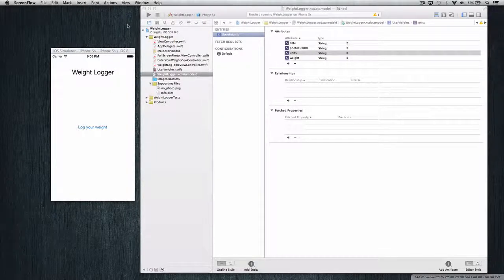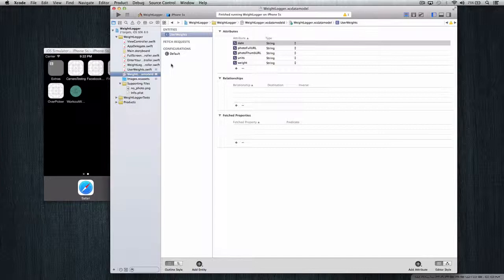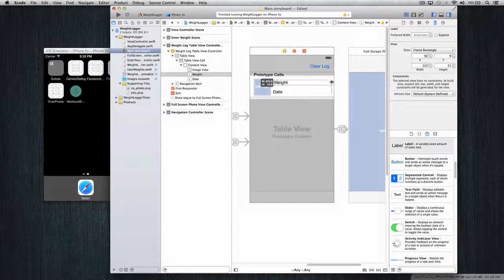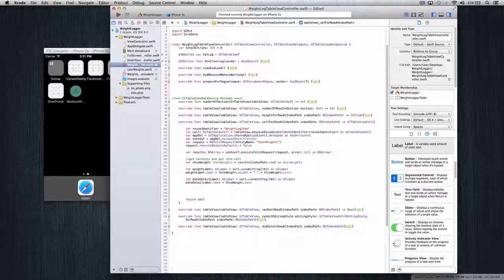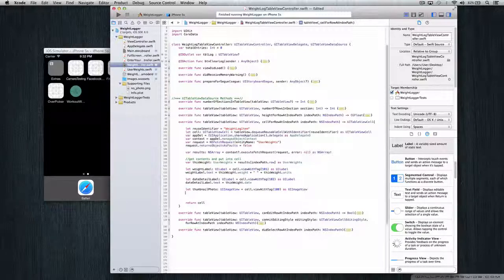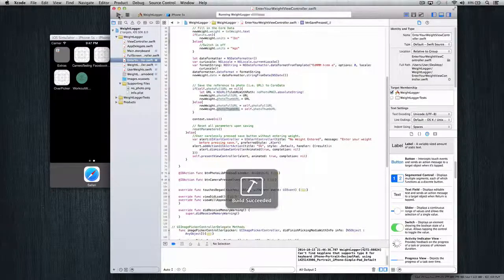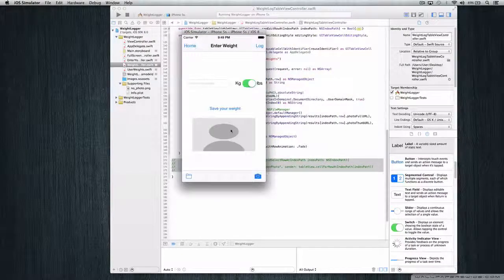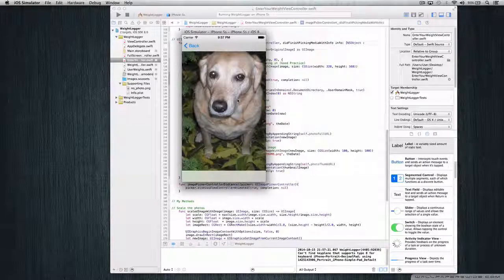Weight Logging App. | #4 - Custom UITableViewCell + Threading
TIMELINE:

In this video we modify our CoreData model to store the reference to a thumbnail image, which is then displayed in a custom UITableViewCell. At the end of the video I implement some code using Grand Central Dispatch (GCD) to push some processing off of the UI main thread and into a background thread, which increases our performance (reduce the memory footprint).